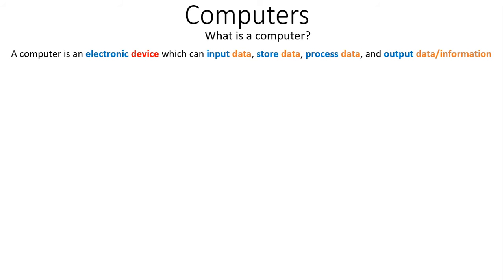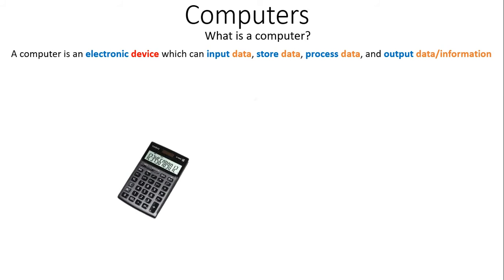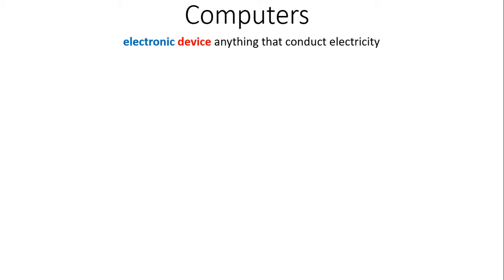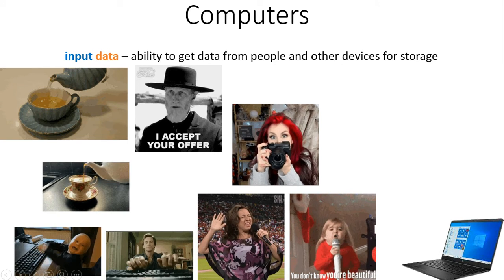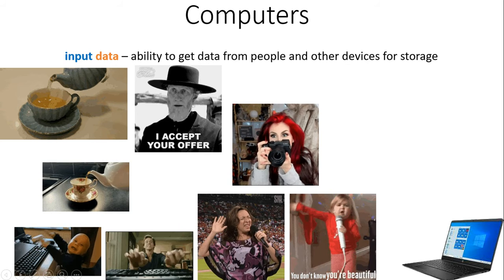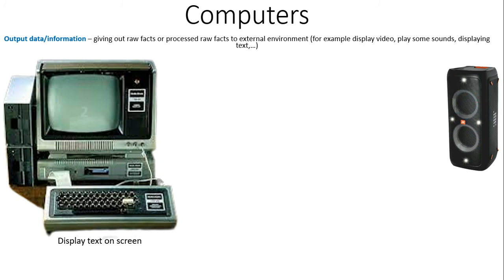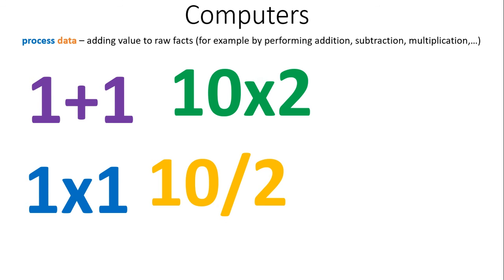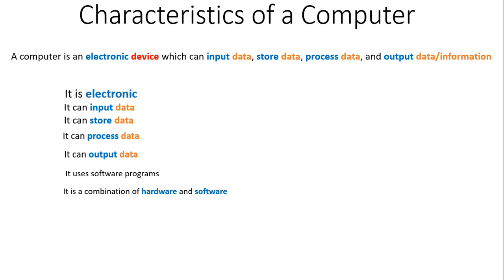What is a computer, Define a computer, characteristics of a computer, computer devices